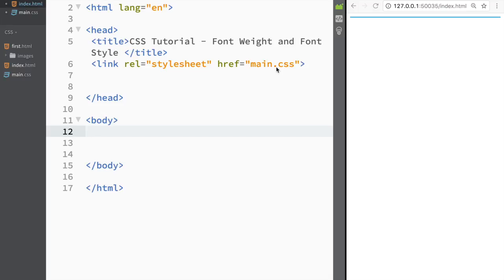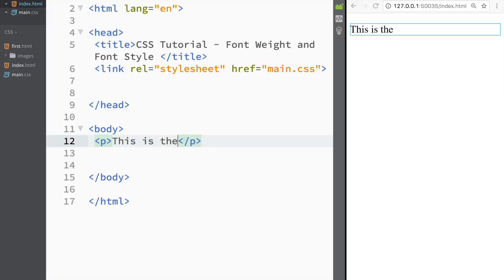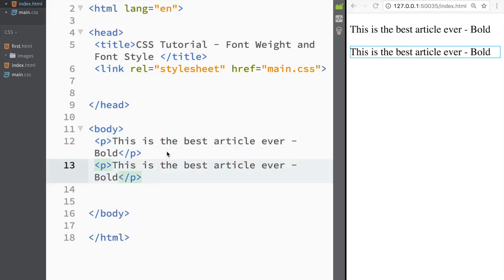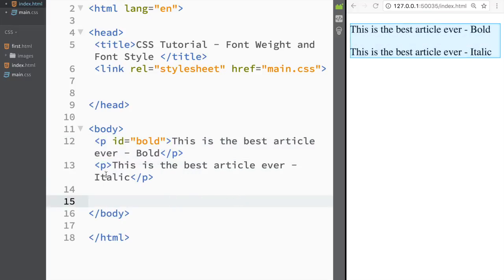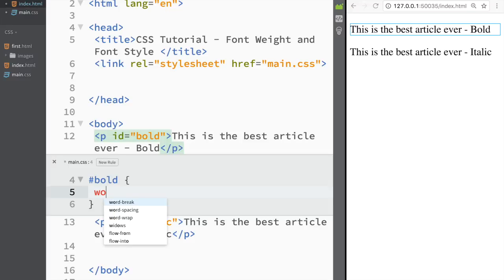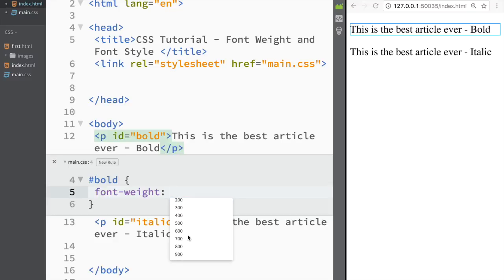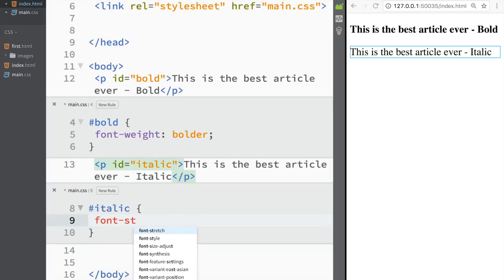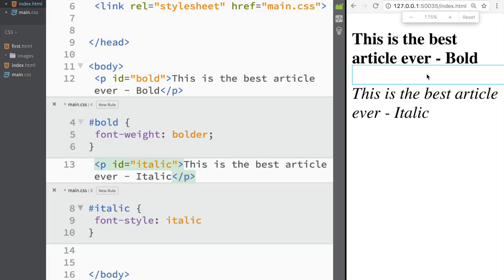CSS Tutorial for Beginners 16 - Font Style